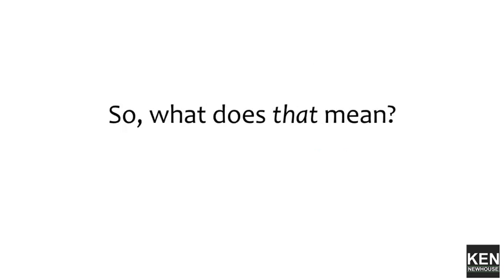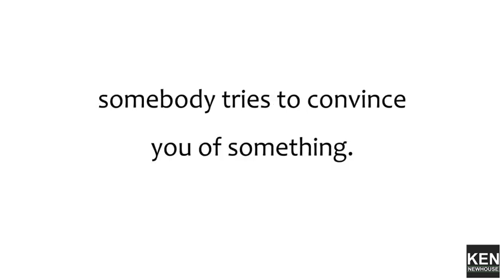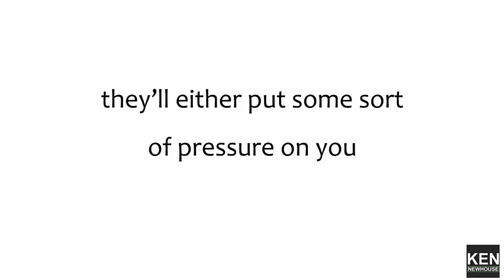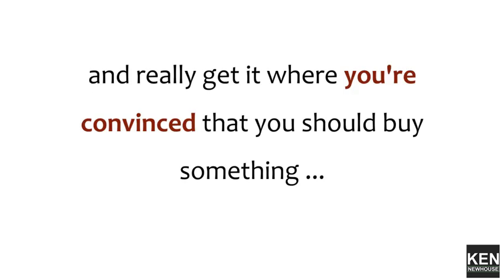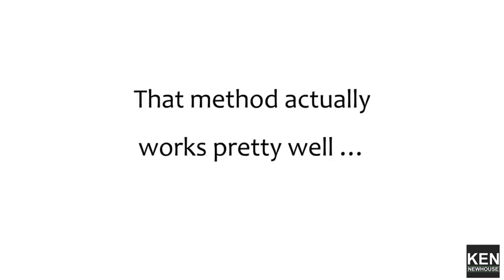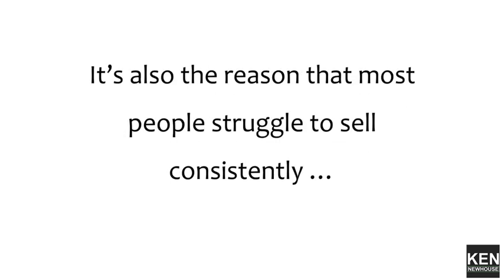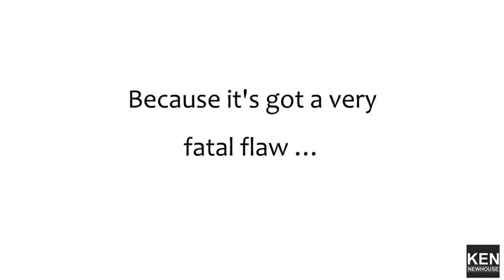Social Proof Selling™ - The Secret Accelerating Brand Acceptance and build your tribe with CERTAINTY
Wouldn’t it be cool if people loved you and your brand so much, that they’d be willing to pay up to 300% more for your products and services … just because they were yours?

And wouldn’t it be cool, if they would jump through all kinds of hoops (not that that's even necessary) …    but they'd be willing to do just about anything just to be able to buy from you?  Because they really liked you that much?... That they had that much respect for what you were doing?

Well, you can actually create that scenario for yourself and your business, and the good news is … that's what you’re going to learn on today’s training.  And if creating this for your business sounds important to you, you’re gonna want to watch every second of this video.

Because in this series of videos I'm going to share with you the one thing that can Accelerate Brand Acceptance in your niche … Skyrocket your significance in the Marketplace … Increase your Status  and allow you to build a tribe of high-value clients, customers or patients  with CERTAINTY.

The ONE Thing that can cause you to sell more stuff for more and higher fees  than you ever imagined possible … and that ONE THING is Social Proof Selling™.